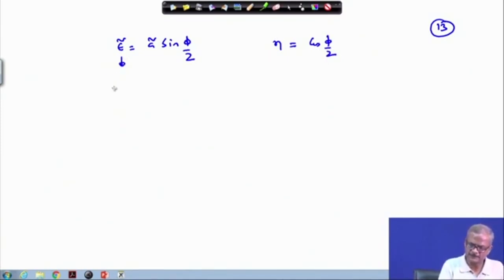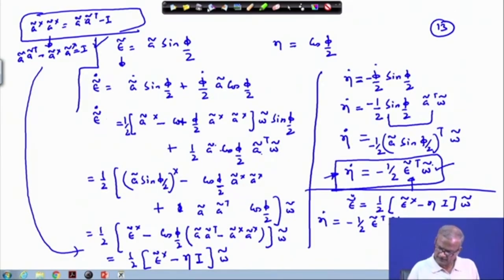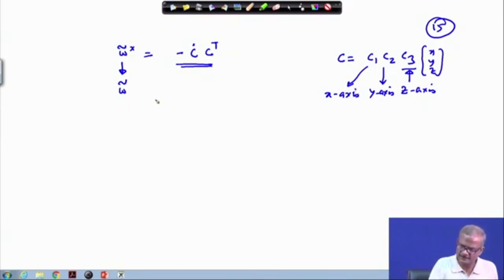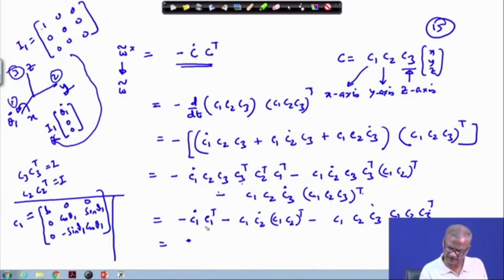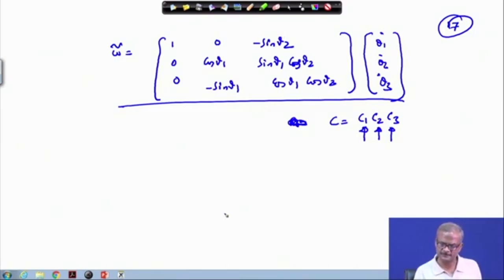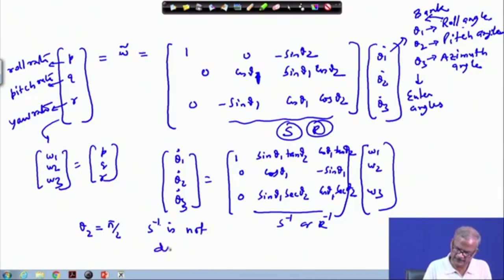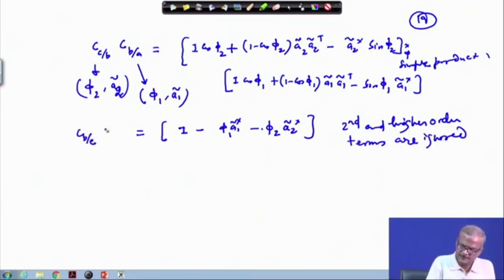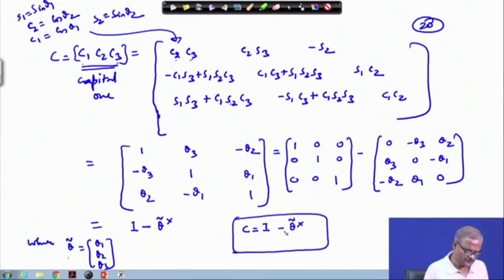Lec 14: Rotational Kinematics (Contd.)